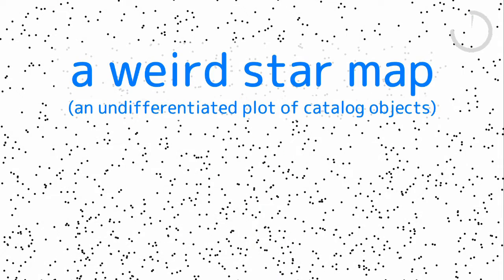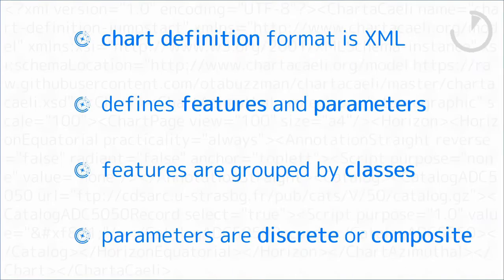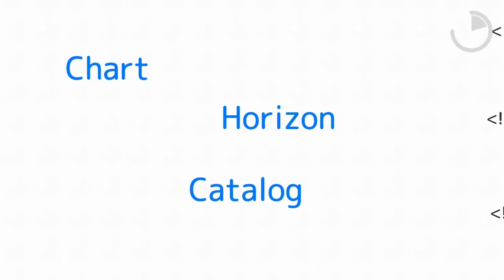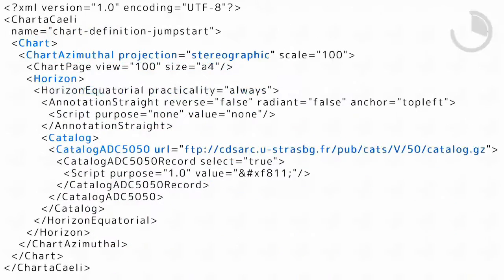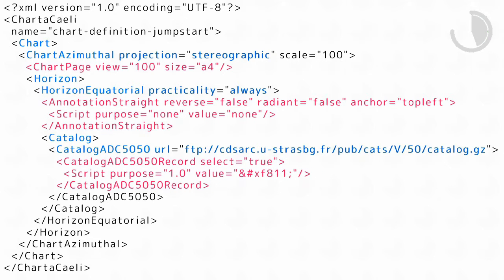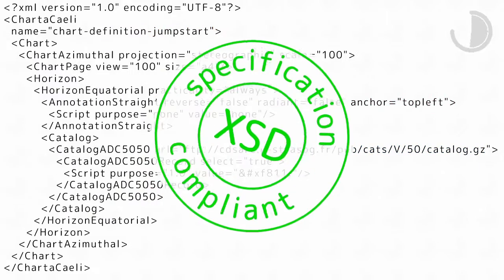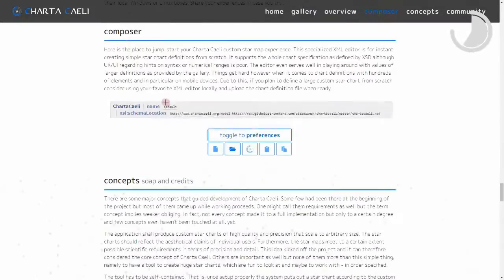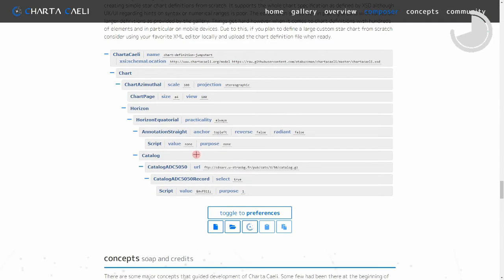A star map creation jumpstart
45 seconds on how to use Charta Caeli to create a first (raaather) simple custom star map.

This is your entry project to the world of the Charta Caeli DIY custom star map creation tool. There is probably no way for a simpler custom star chart, one with a shorter chart definition file. But who knows. Try yourself and if you succeed upload it and let the Charta Caeli custom star chart generator render it. If it's actually smaller tell on social medial and it will eventually appear in the gallery.

Video processing CLI: FFmpeg
Synthetic voice: AWS Polly,
Sounds recording: Apple Voice Recorder App (part of iOS on mobiles)